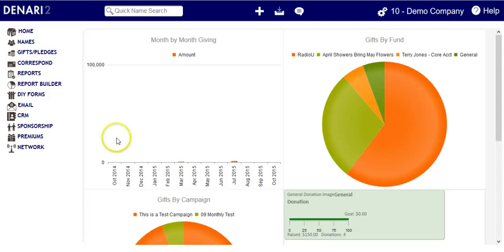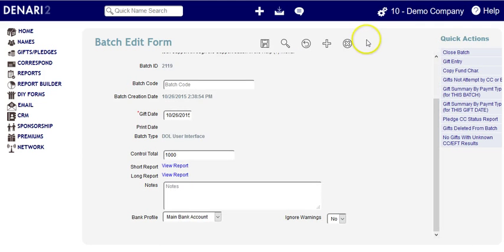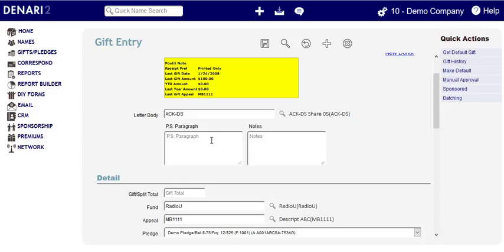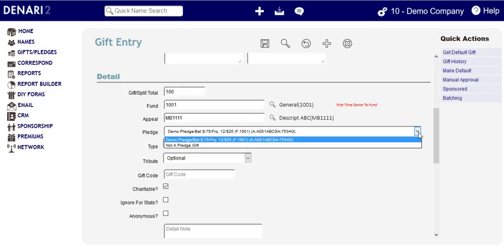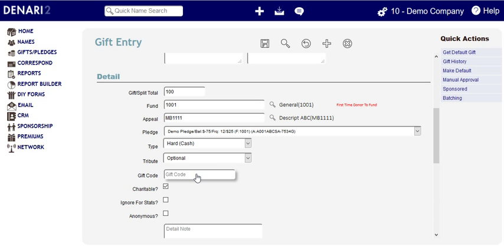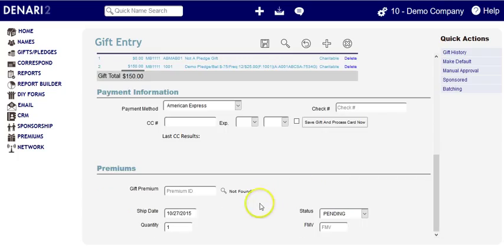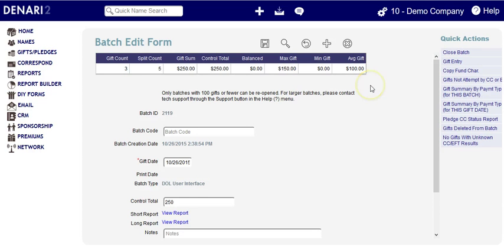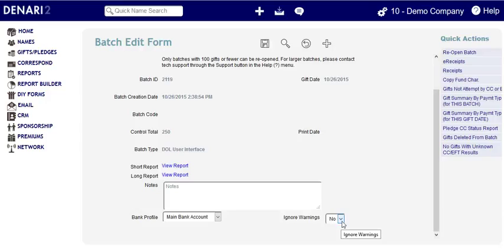Gift Entry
Denari Gift Entry